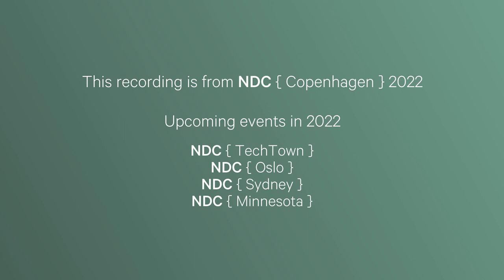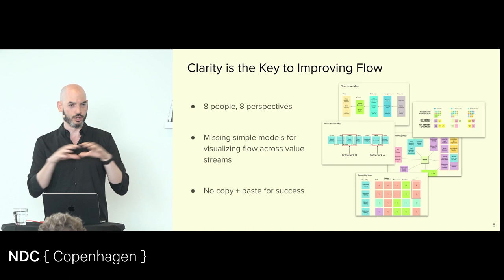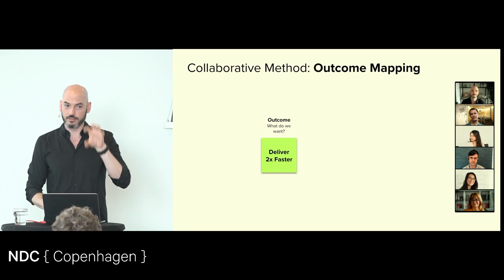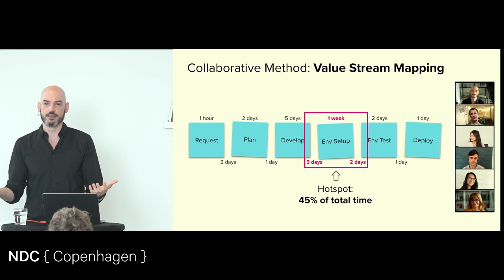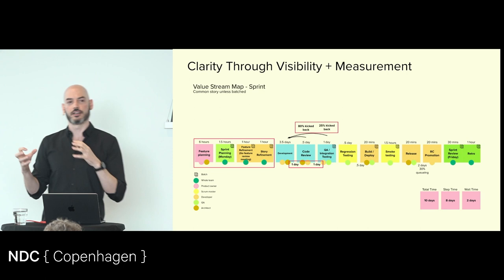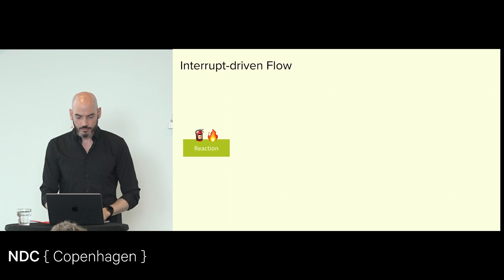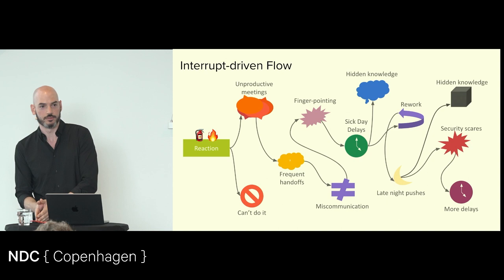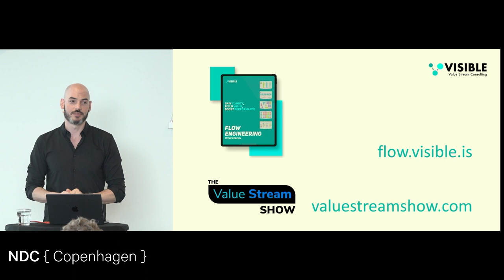Flow Engineering, boost velocity, quality & happiness through your value stream - Steve Pereira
How can you make time for real innovation and improvement? How do you know what to automate? How do you escape process prison? How can you get everyone aligned to make a difference? How do you get from where you are to your next performance target?

This is an introduction to 4 valuable mapping techniques and models that build clarity, alignment, and confidence in teams using a combination of collaboration, visibility and measurement.

I'll introduce 4 powerful maps: Outcome, Value Stream, Dependency, and Capability, that you can co-create with your teams to uncover hidden insights and opportunities. I'll show you how to take those insights and create a powerful roadmap of actions and experiments to dramatically improve flow and deliver continuous value.

Flow Engineering builds on the lean practice of Value Stream design and improvement as a framework of techniques you can use right now to reveal your biggest opportunities to eliminate hours of friction every week, so you can invest in what's next.

Use it to improve your:
- Development process
- Planning and shaping
- Delivery/Data/Testing/Analytics/Logging Pipeline
- Employee/Customer Onboarding
- Support/Failure Recovery/Incident Management
- Workflow of choice
…and start spending more time on what's next